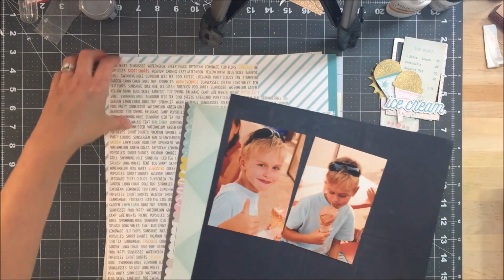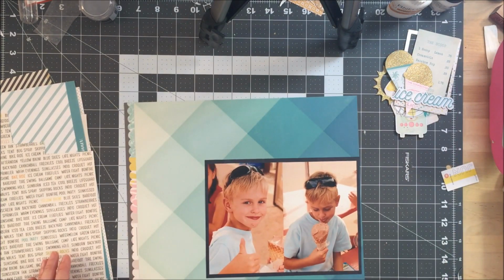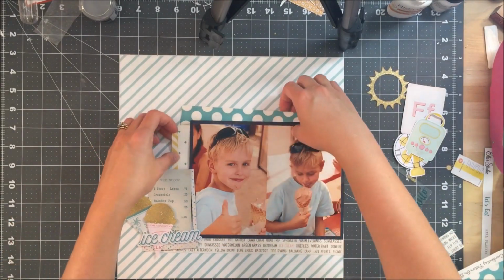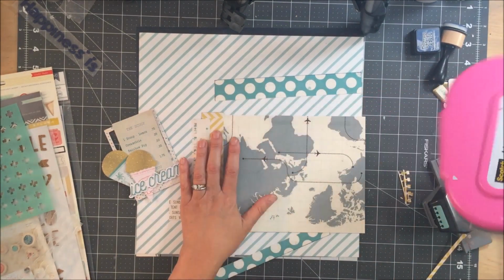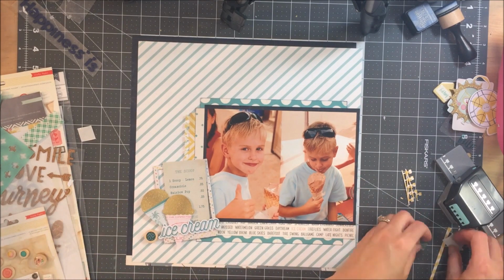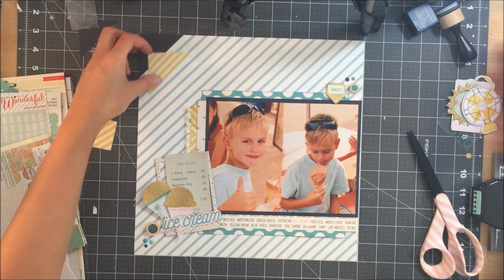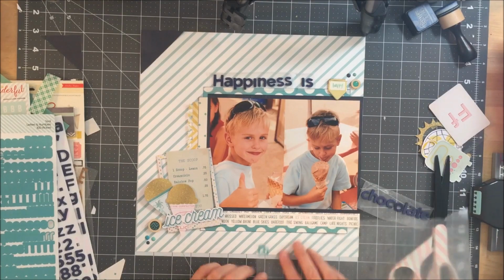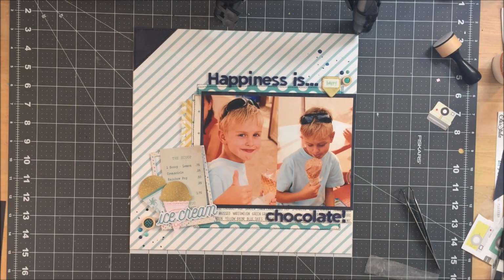Process Video 48: Happiness is Chocolate!